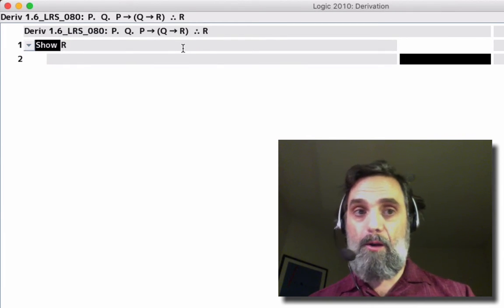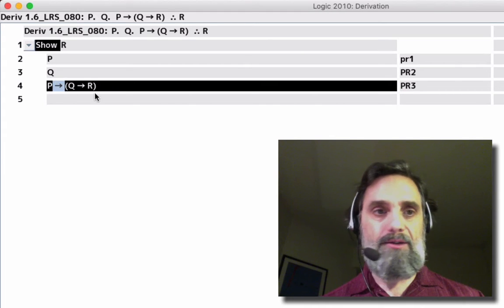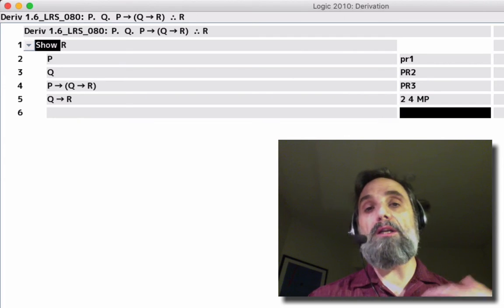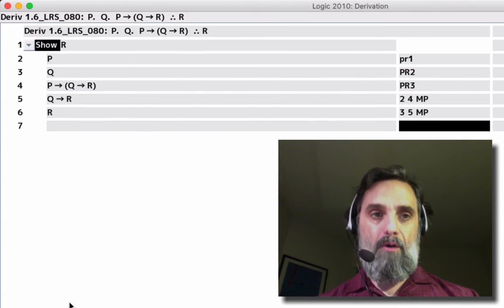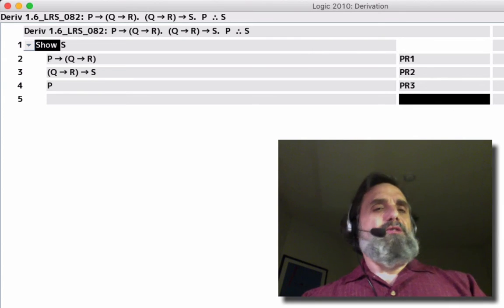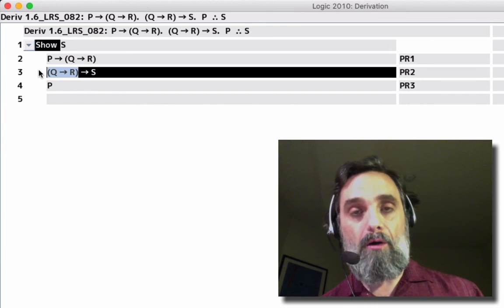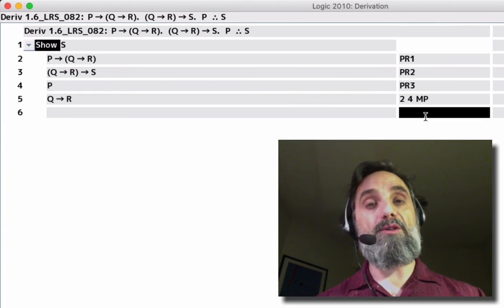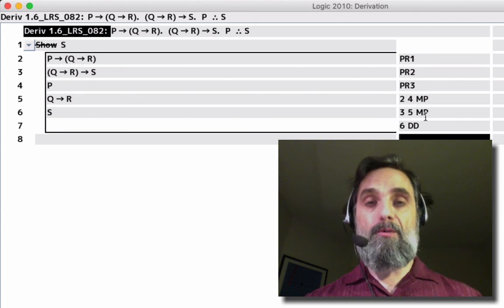complex conditionals homework derivations